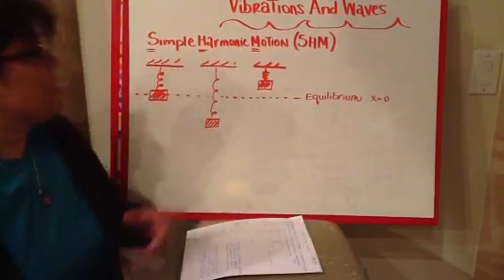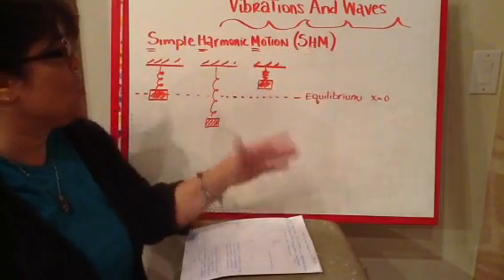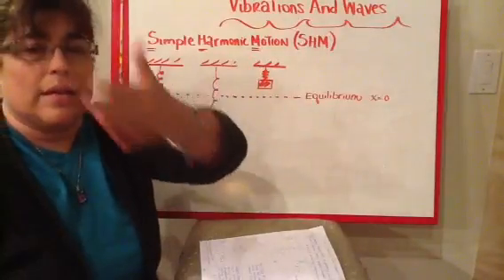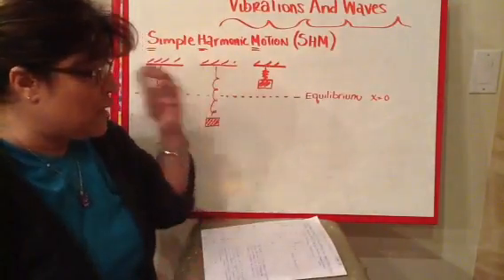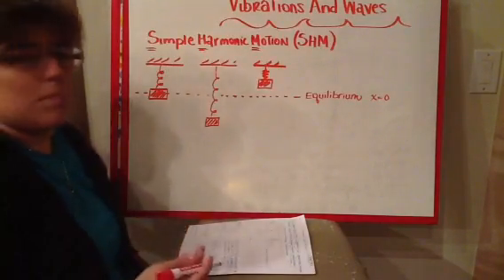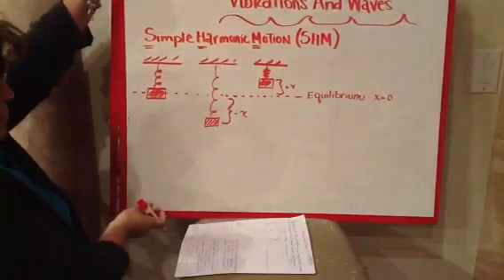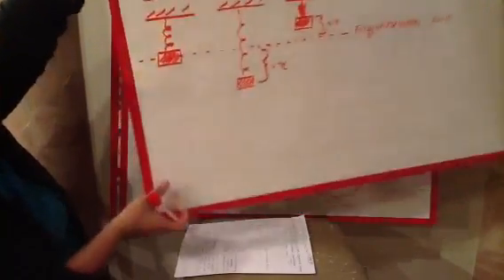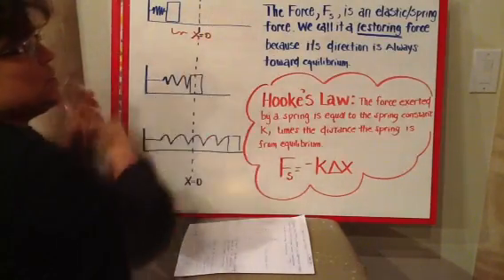Simple Harmonic Motion